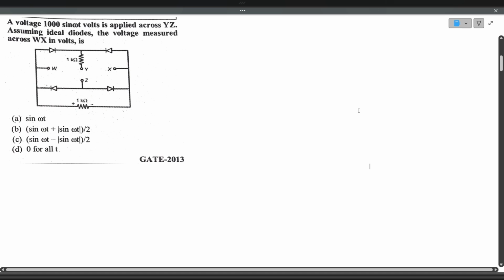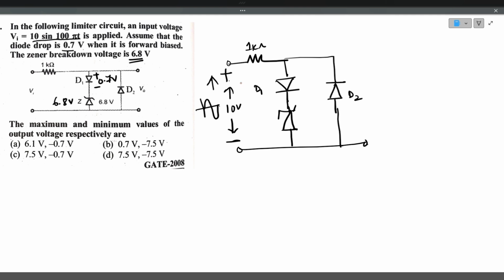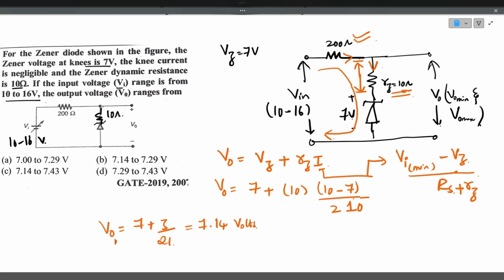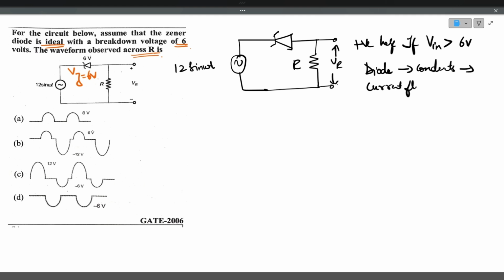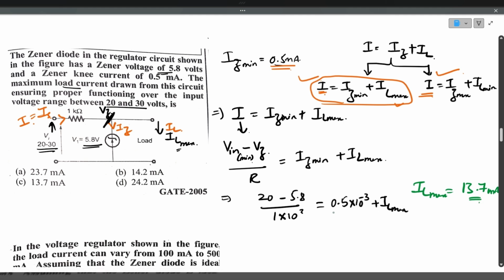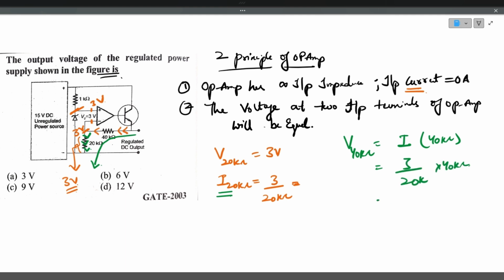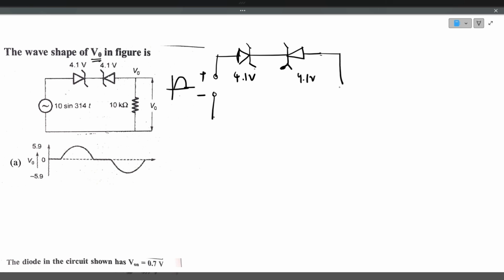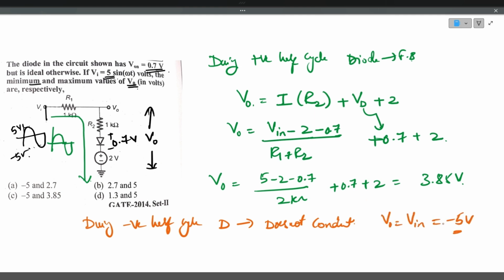L-14: Diode Circuits PYQs | Analog Electronics | UPSC IES, GATE, ISRO, DRDO and PSUs